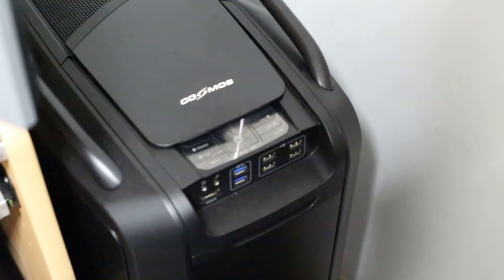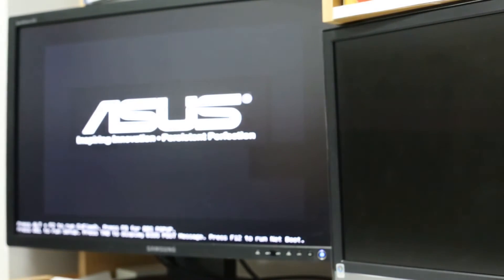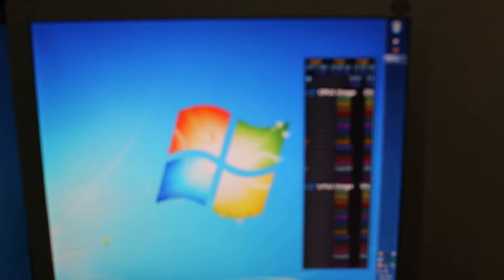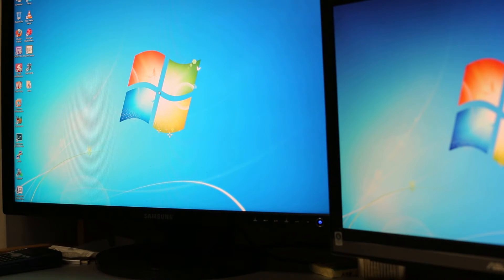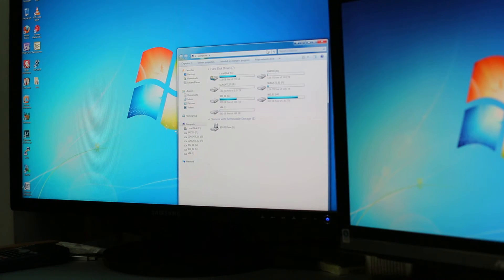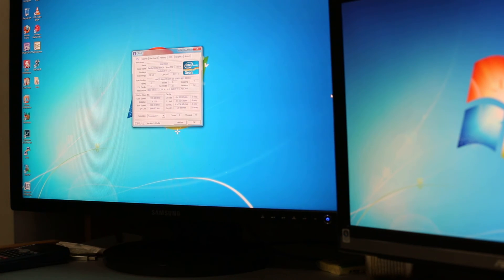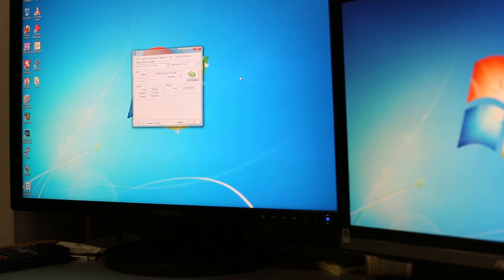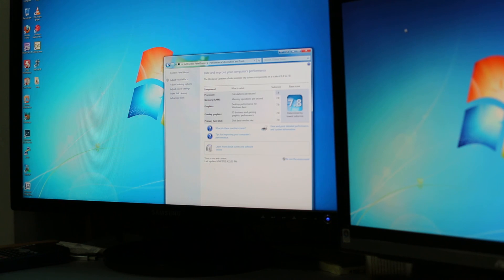Slow Bootup Time of Dual Xeon E5 2690 (& WEI)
photos here (they were taken at the time I got my pc)

See the bootup time of my computer consisting of dual Intel Xeon E5 2690 on ASUS Z9PE-D8 WS motherboard with 8x4gb 1600mhz cl8 Corsair Vengeance ram, Gigabyte GTX 680 and GTX 470 and OCZ Vertex 3 240gb MAX IOPS edition and 8x 2TB, 1x 750GB HDD's.

I initially brought 2 H100's but couldn't fit both, so exchanged 1 for some cheap Arctic Freezer i30.

Cooling looks a little funny now and also the hot air from the Arctic heatsink goes through the radiator of the H100 too...

After ~30mins of Intel Burn Test at max settings, Max temps for each core are (in Celcius)
Proc #0 {64, 63, 62, 58, 62, 63, 62, 59}
Proc #1 {67, 66, 63, 62, 65, 66, 67, 65}